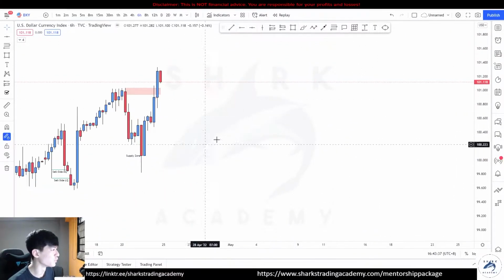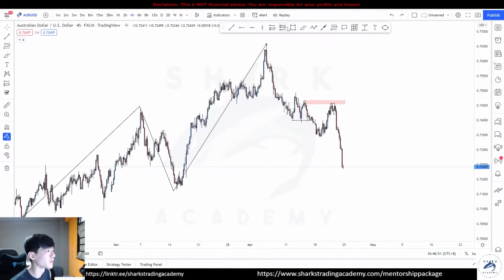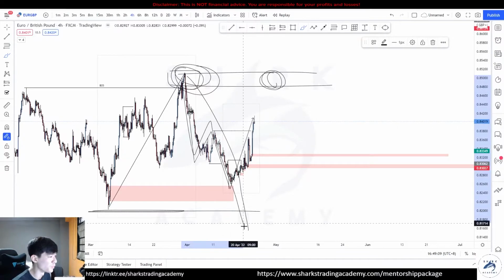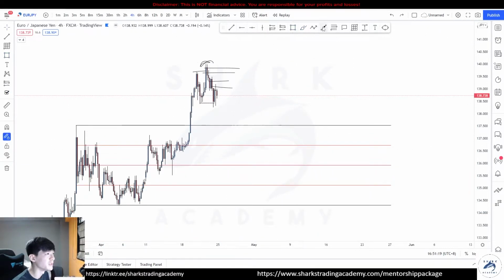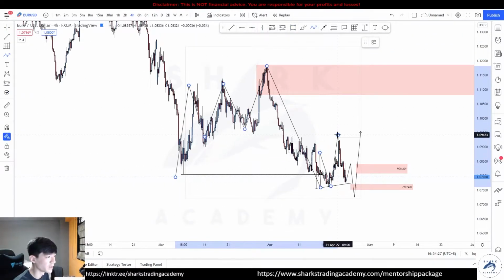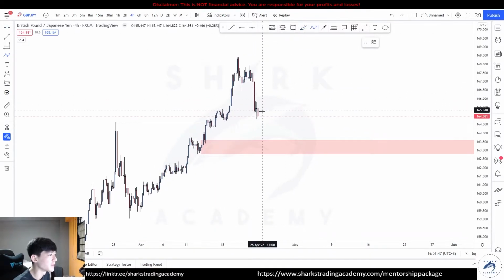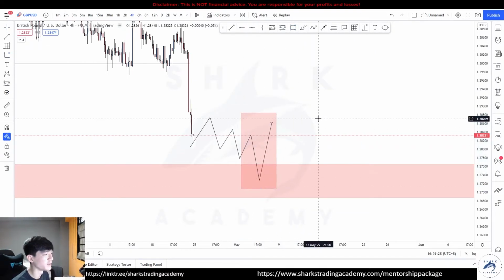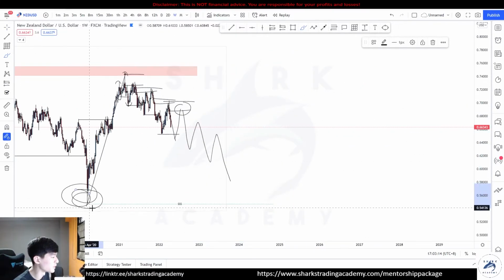Forex Market Outlook | Market Structures | Smart Money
Smart Money Concepts and Market Structures with Sharks Academy!

Content:
0:00 - Introduction
0:07 - Market Projection
18:20 - Outtro